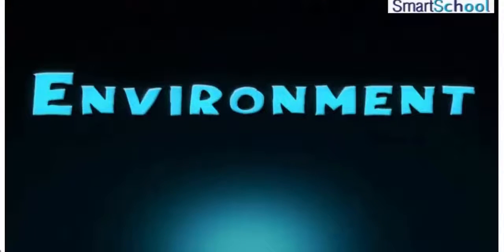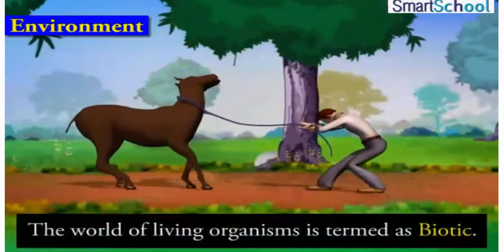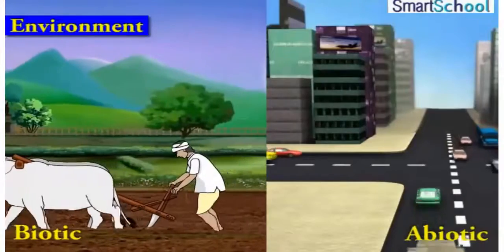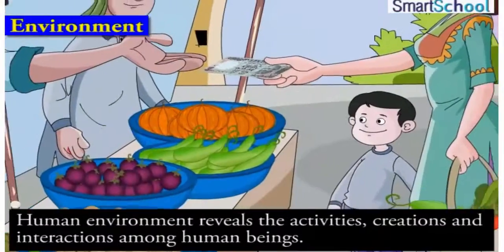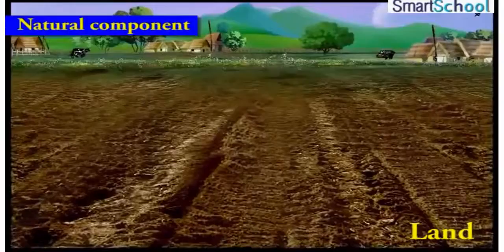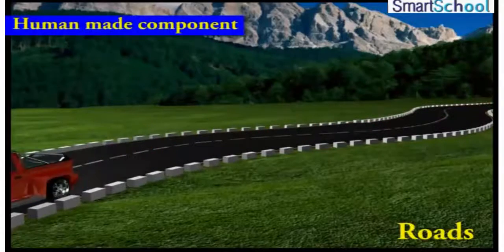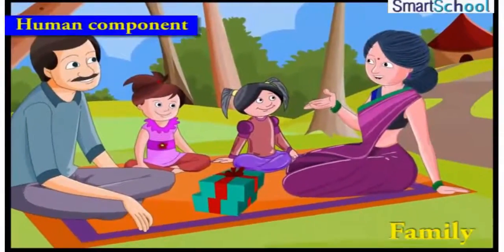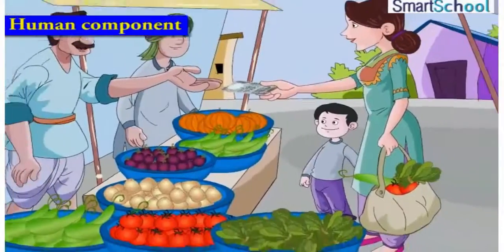STUDYNDEALS CLASS 7 GEOGRAPHY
StudynDeals is an education portal which provide most affordable and innovative digital content for students.